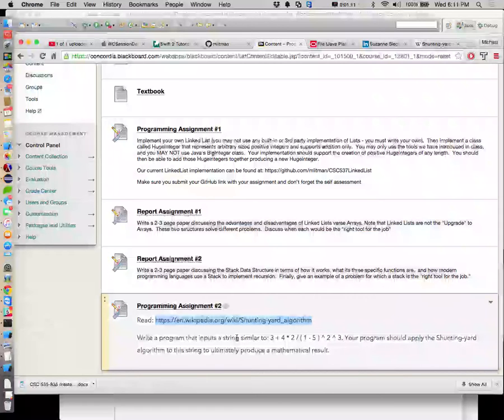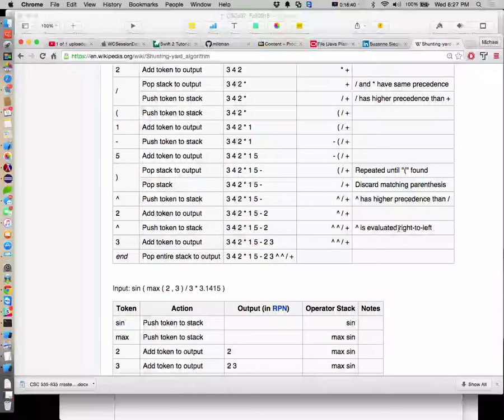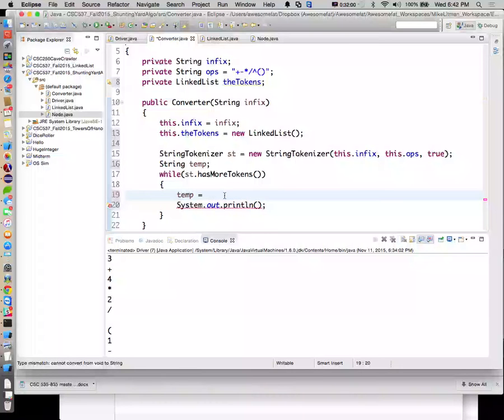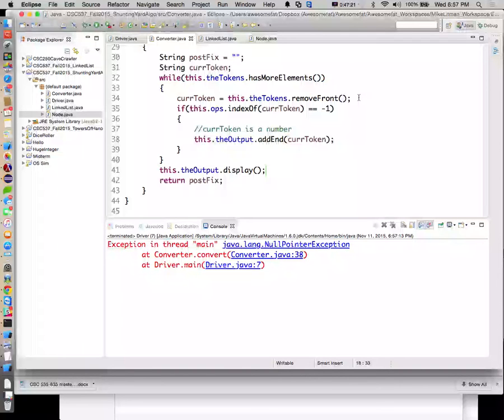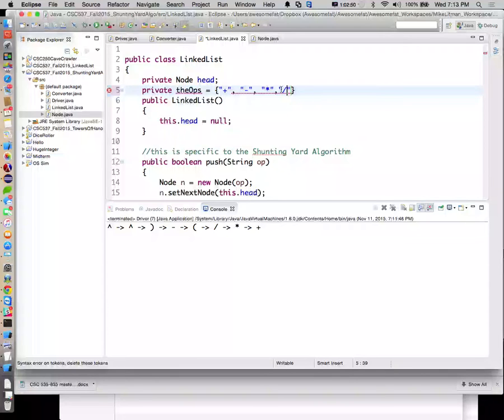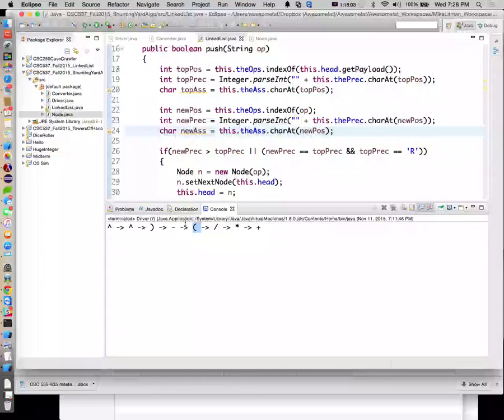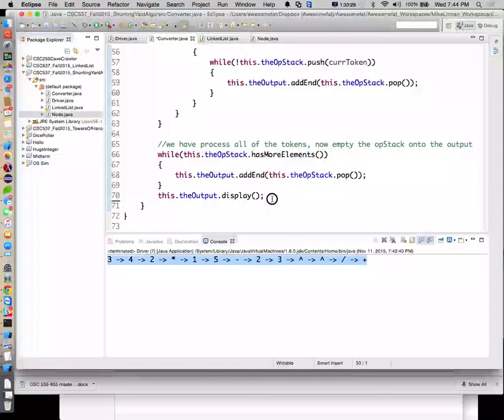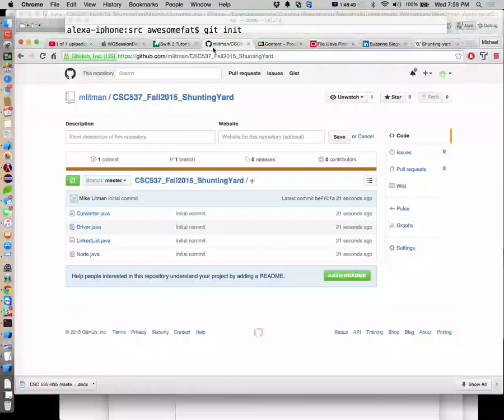CSC537 11/11/15 (part 1)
Shunting Yard Solution